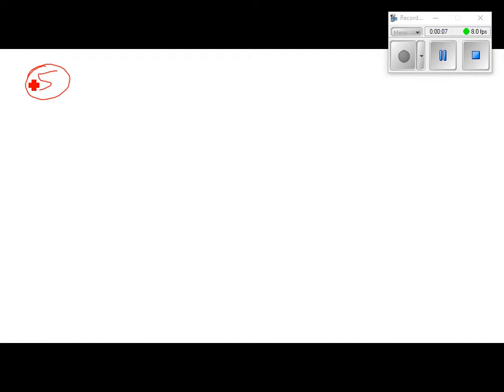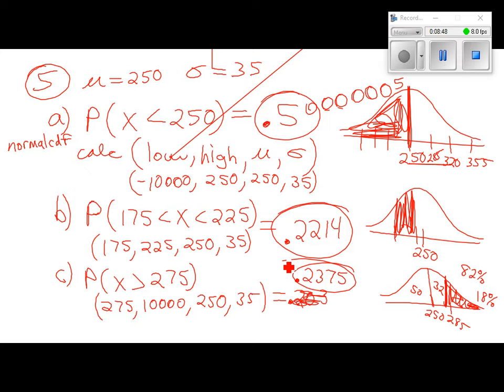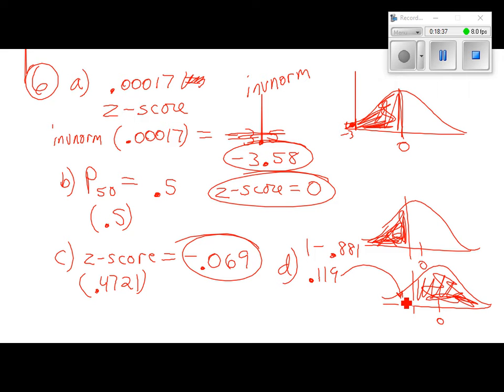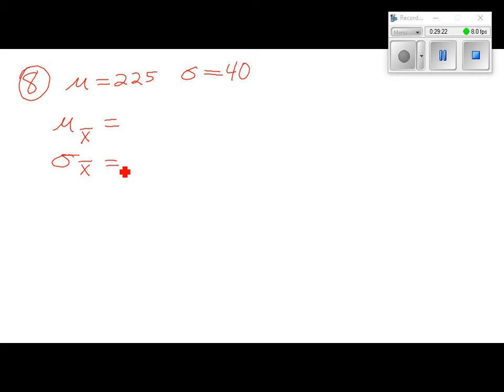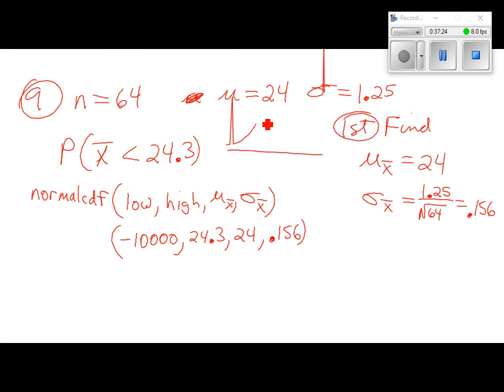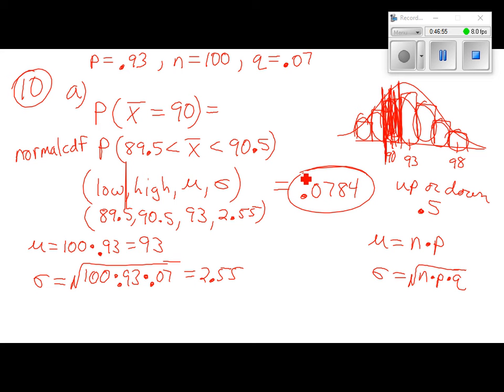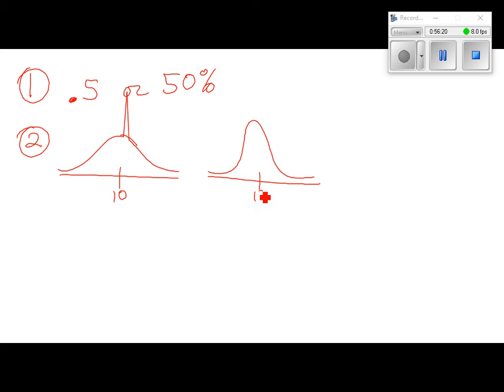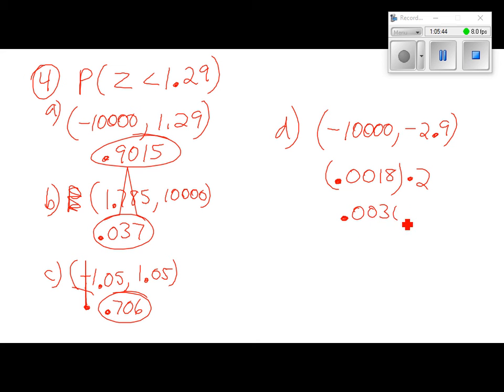video lesson chapter 5 rev part 2 p&s 17 18